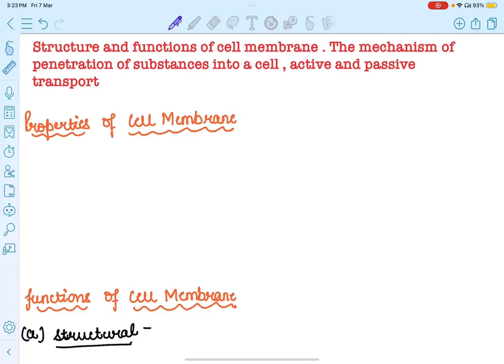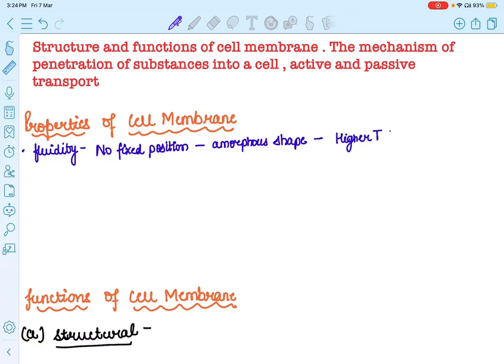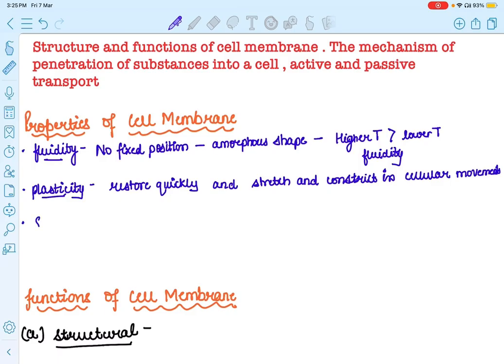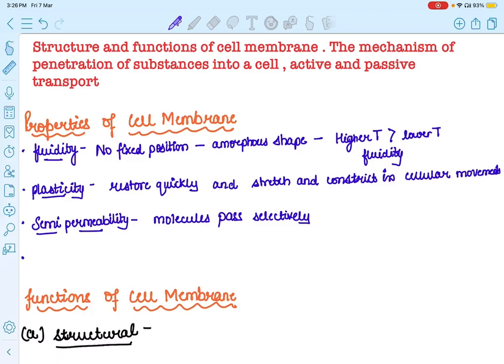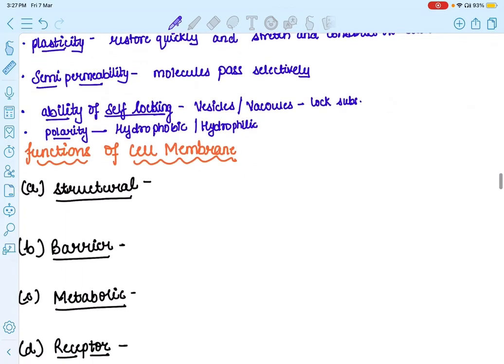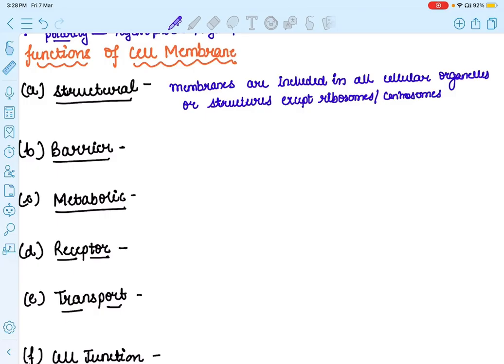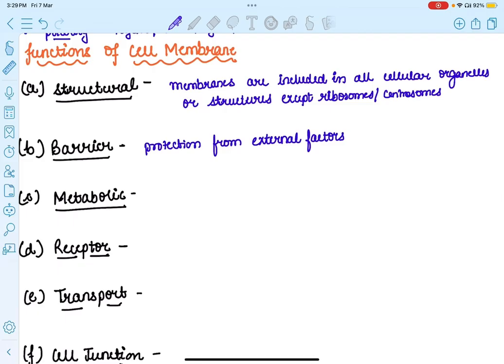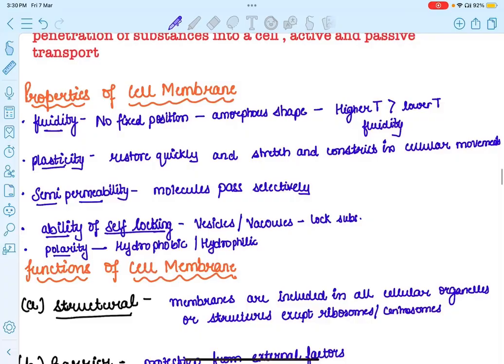Genetics question -4 part 1 || NSMU BIOLOGY EXAM || English || MEDMELO LEARNING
Greetings by Medmelo , we are here to provide you the explanation for the study material of Northern state medical university’s biology exam . The questions are available in both English and Hindi as per the preferences of students , you can watch them to understand the questions , and add a feather to your preparation. We are going consecutively with genetics and parasitology to cover everything one month before exam , to leave space for your revision time . All the best and keep learning